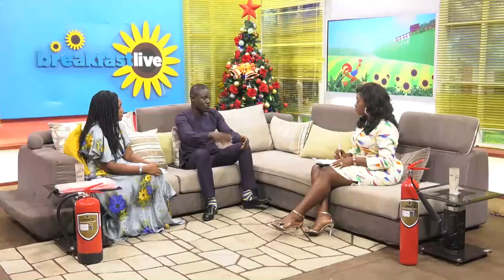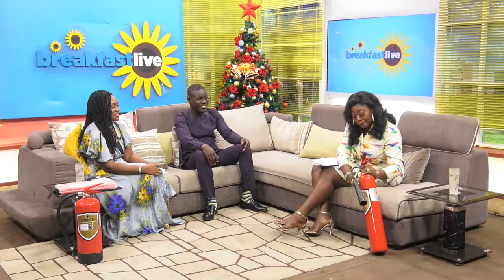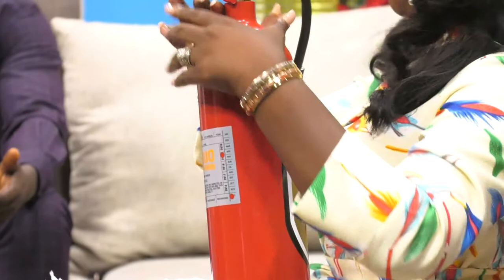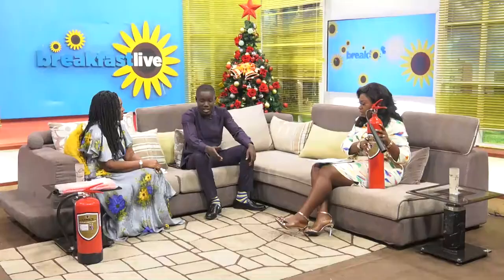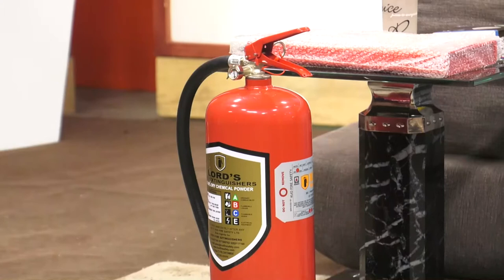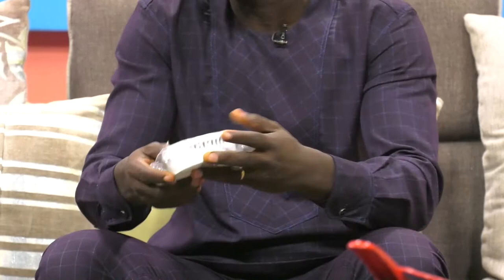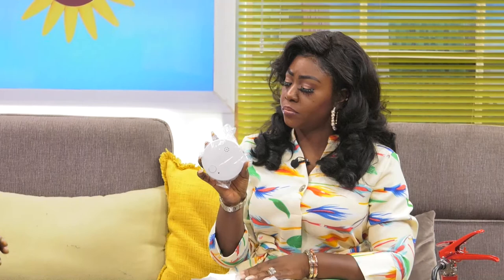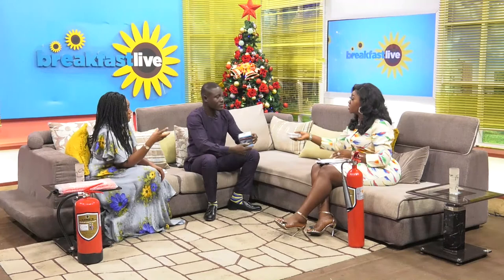MY FIRE SAFETY SHOW AT TV AFRICA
I had the privilege of being interviewed with my director on the TV Africa morning show. I gave viewers some insights into fire safety.